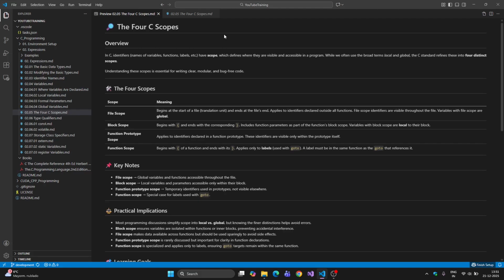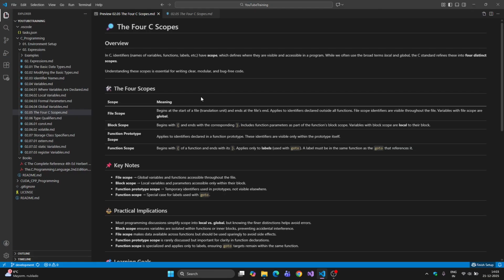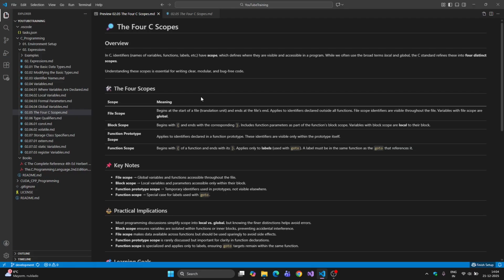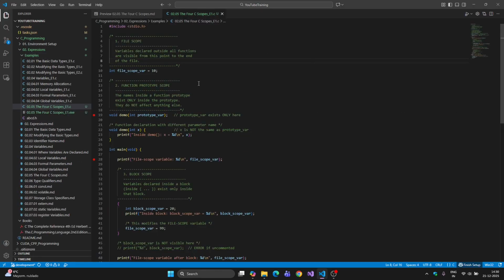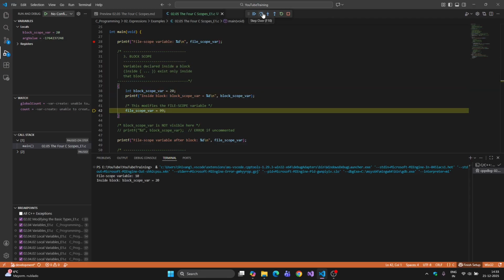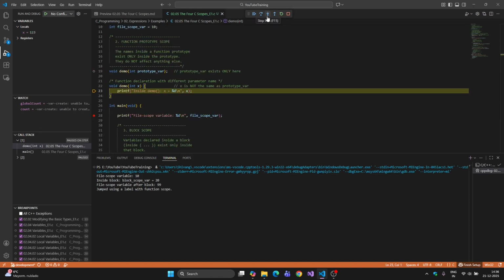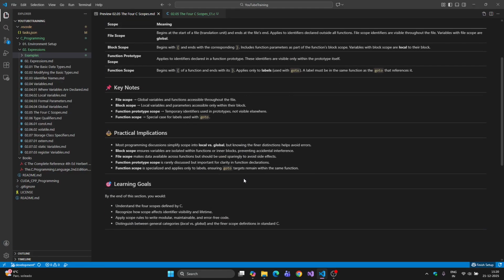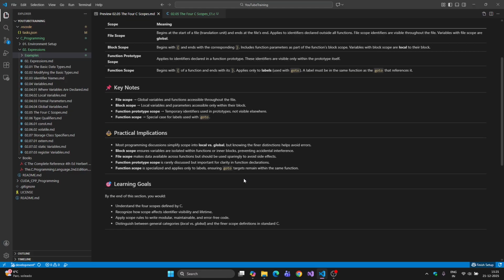02 05 The Four C Scopes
Understanding scope is one of the most important parts of mastering C programming. 🔎

In this tutorial, we break down the Four Scopes defined by the C standard—File Scope, Block Scope, Function Prototype Scope, and Function Scope—and explain how each one affects identifier visibility, lifetime, and accessibility.
You’ll learn:

•  What each of the four C scopes means and where it applies
•  How scope determines where variables, functions, and labels can be used
•  Why most discussions simplify scope into local vs. global, and what you gain by knowing the deeper distinctions
•  How proper use of scope leads to cleaner, safer, and more modular code
•  The special role of function prototype scope and function scope (labels)

This video is perfect for beginners and intermediate learners who want to write error‑free, maintainable C programs by understanding how the language organizes visibility and lifetime.